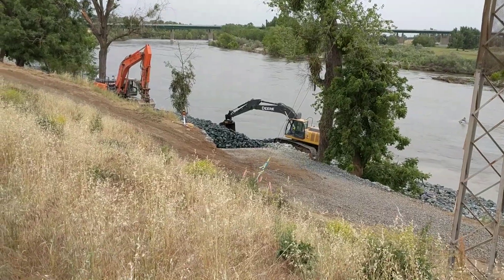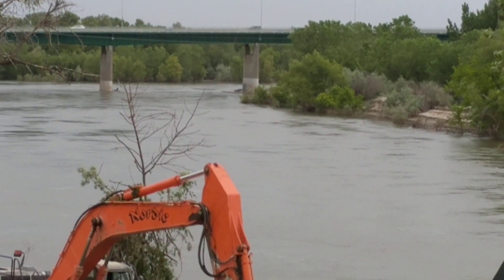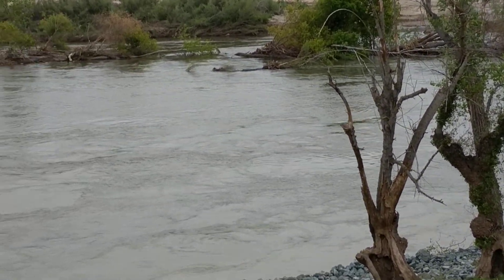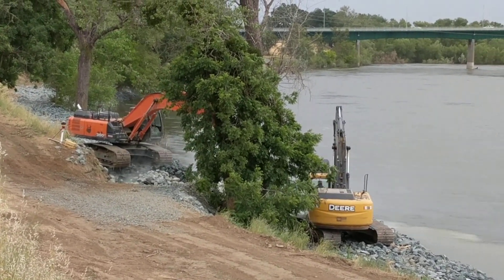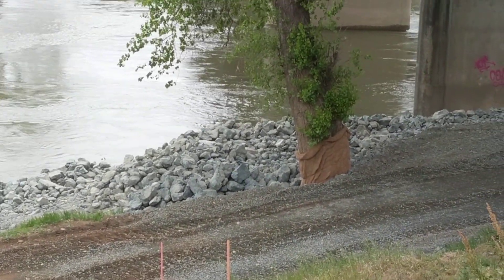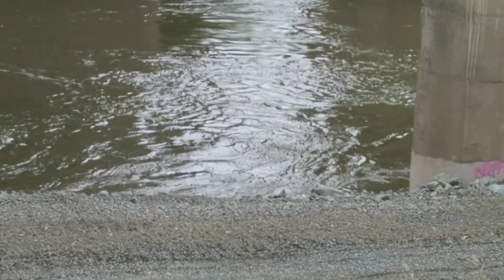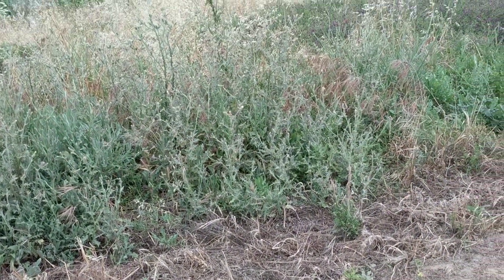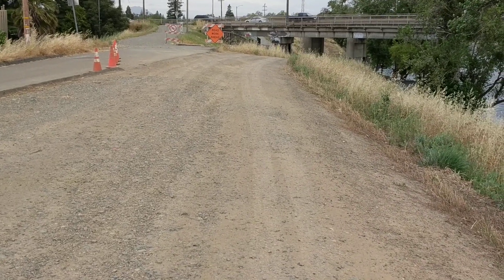Video #2 DWR shoring up river banks 30 miles downstream of Oroville Dam 5/16/17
Tuesday 5/16/17 (narrated) footage of DWR placing rock along Feather River between the two bridges that go between Yuba City and Marysville. 15-20,000 tons of rock are being placed in order to mitigate erosion of the river bank caused by rapidly increasing and decreasing river releases (The Yo-Yo Effect). The Yo-Yo Effect is more serious than usual due to the Oroville Dam Spillway Incident. If the banks are not shored up, the levees can be affected as well.